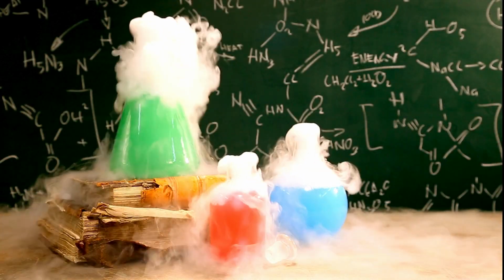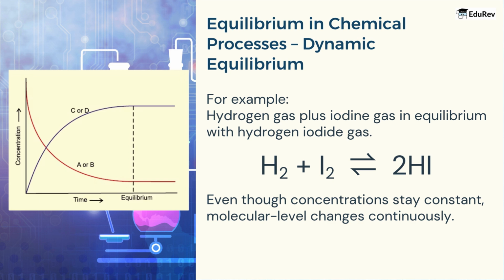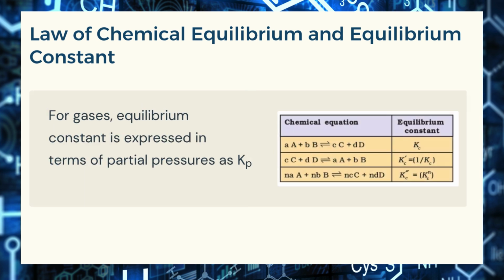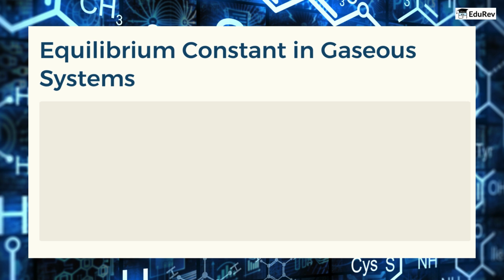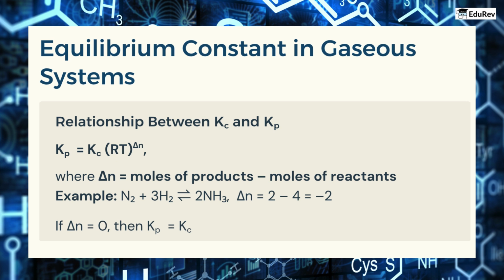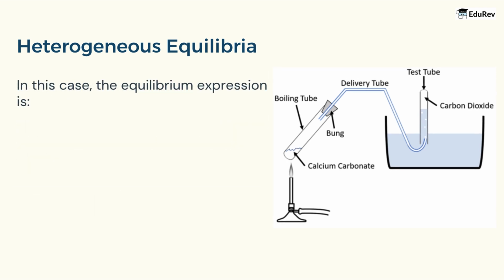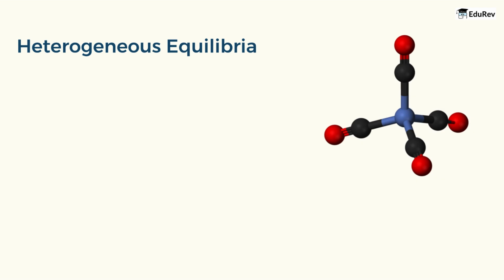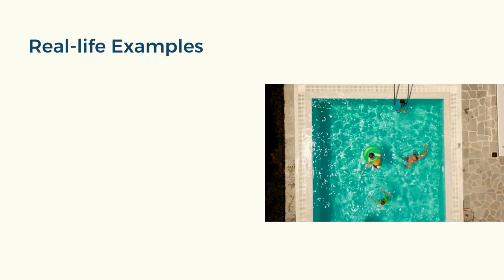NEET || NCERT Class 11 Physical Chemistry || Equilibrium P2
In this NEET Chemistry session, we explore the complete chapter on Equilibrium from NCERT Class 11 Physical Chemistry. Master all key concepts, formulas, and problem-solving strategies to crack NEET 2025 with confidence!
📘 Topics Covered:
Equilibrium in Physical and Chemical Processes
Law of Mass Action and Equilibrium Constant
Applications of Le Chatelier’s Principle
Ionic Equilibrium, pH, buffer solutions, solubility product (Ksp)
NEET-level MCQs and concept clarity